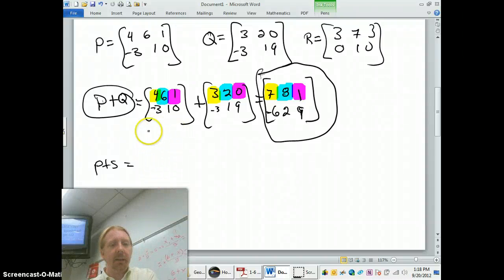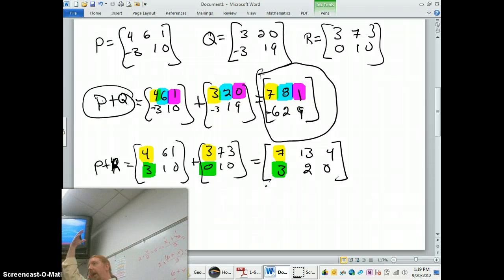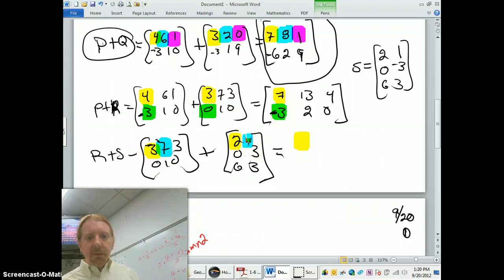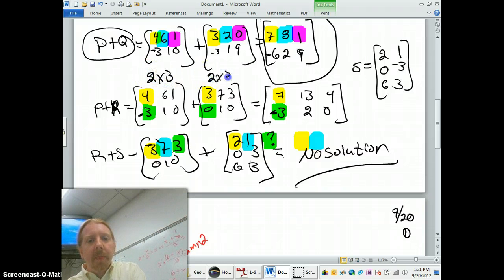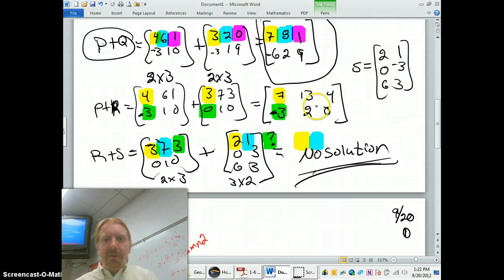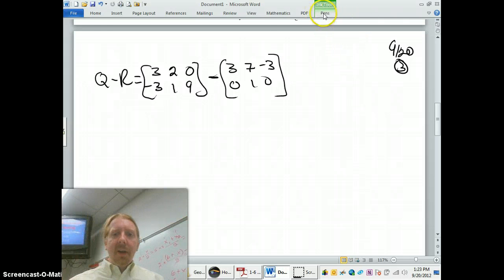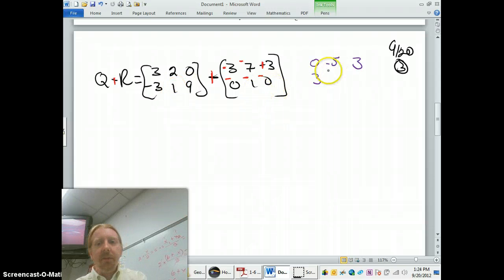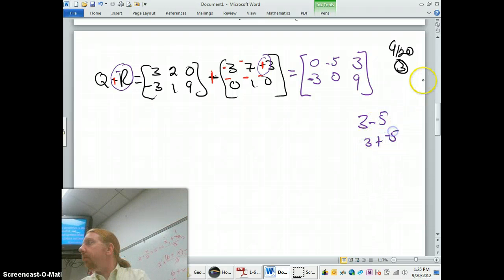Alg 2 Chp 4.1 Example 3